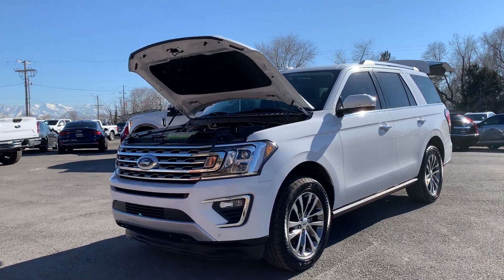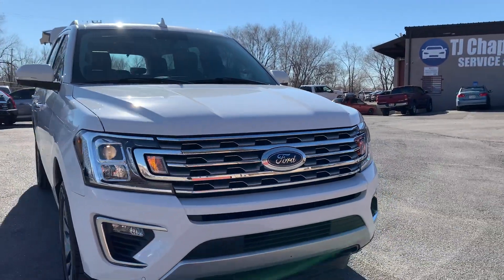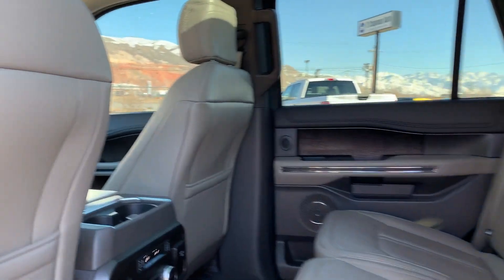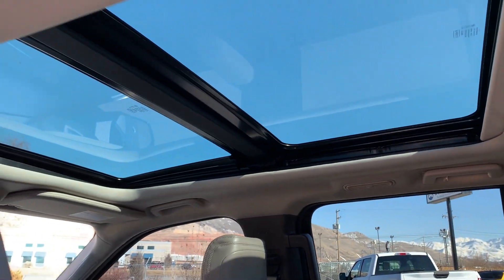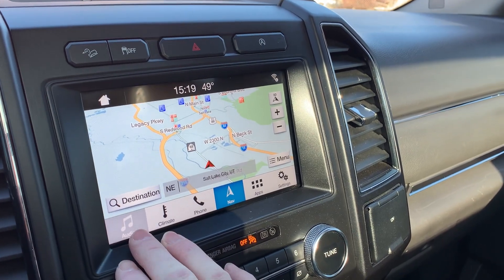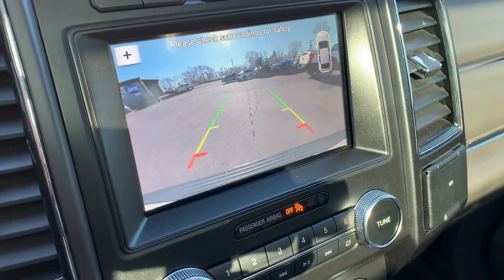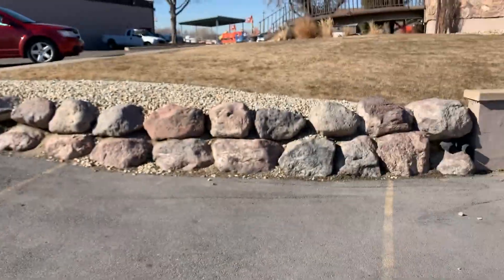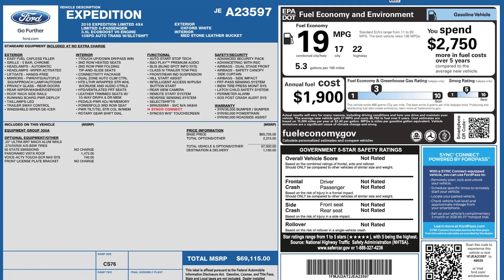2018 Ford Expedition For Sale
Expedition Limited 4X4, 56k mi., $42,350 Retail Value, Branded title, Heated/Cooled front seats, Heated 2nd-row seats, Leather seats, Dual sunroof, Navigation, Blind-spot monitoring, Bluetooth, Back-up camera, Alloy wheels, B&O Premium Audio,